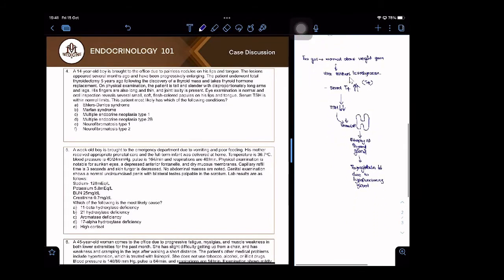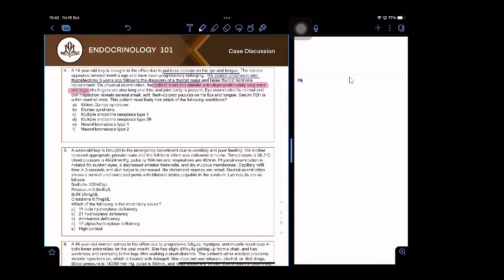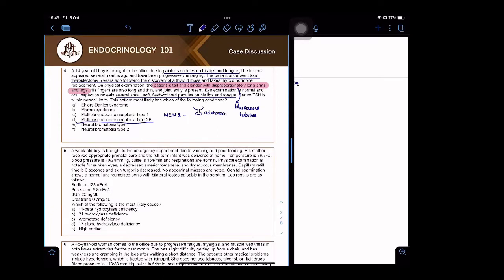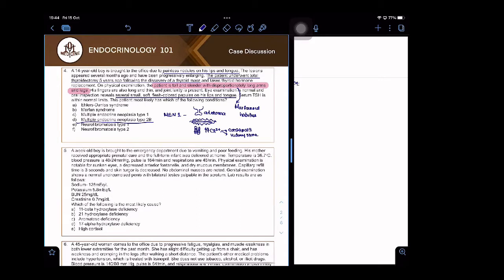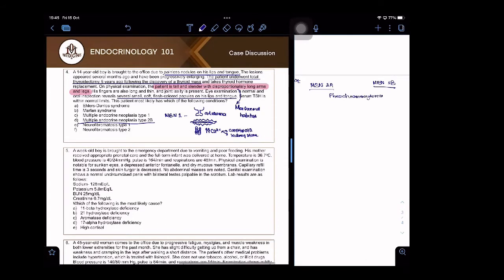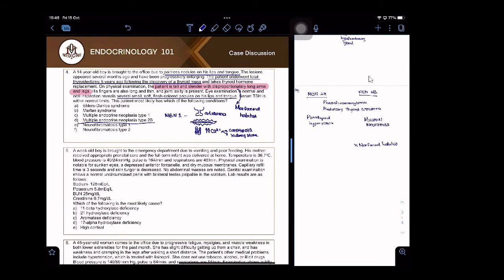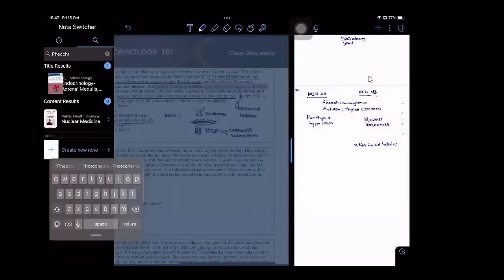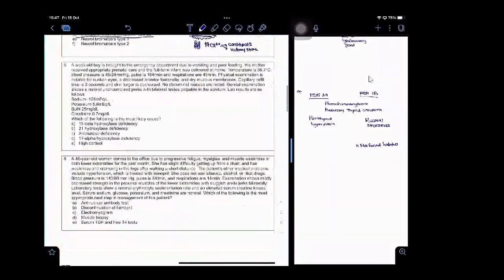Endocrinology Case Study- MEN Case